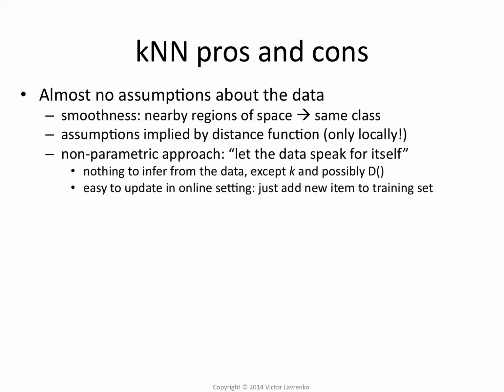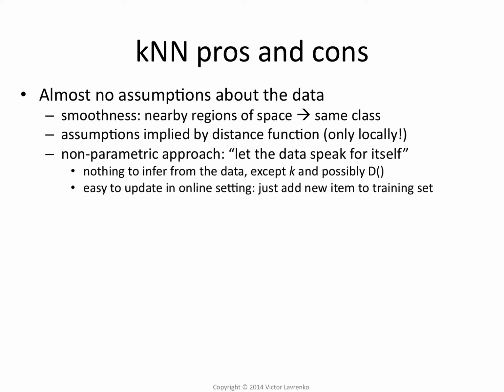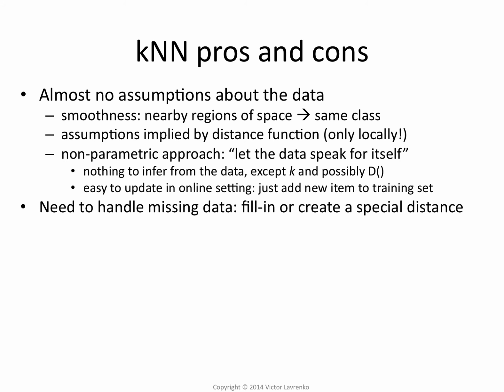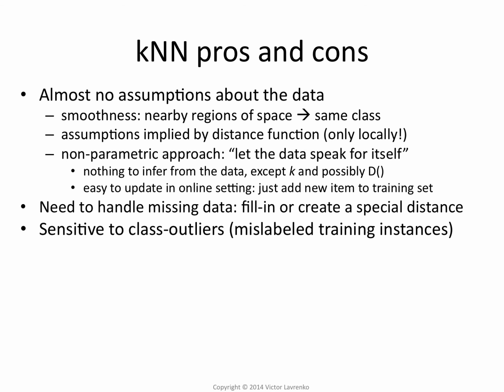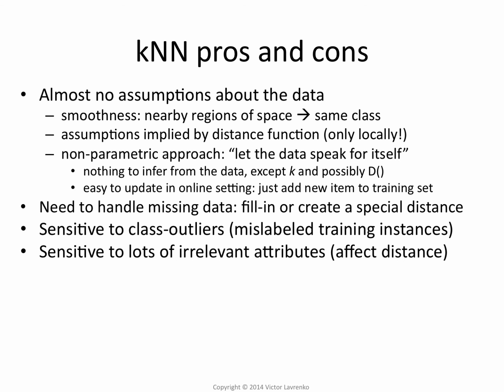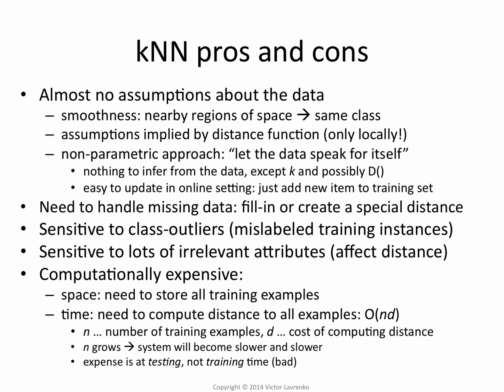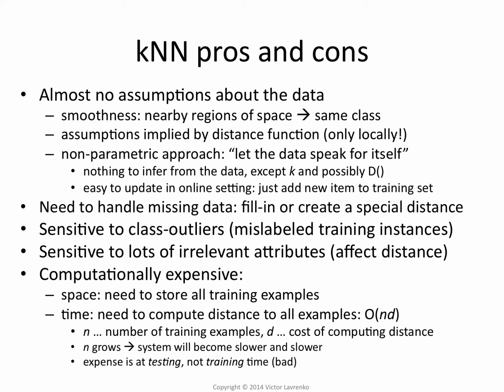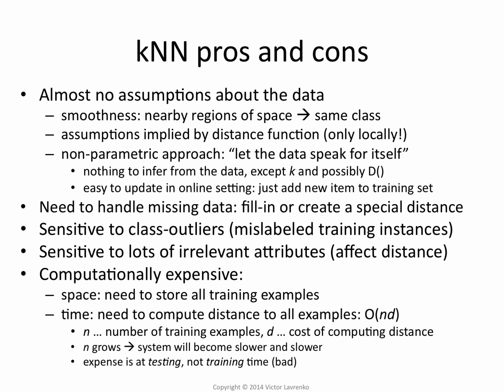kNN.13 Pros and cons of nearest-neighbor methods